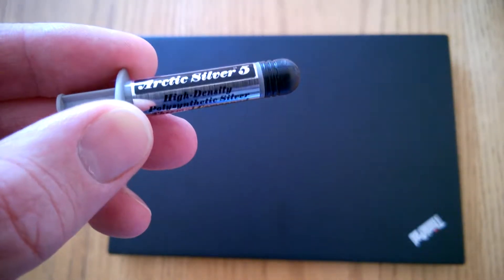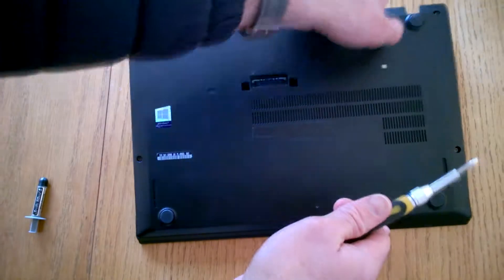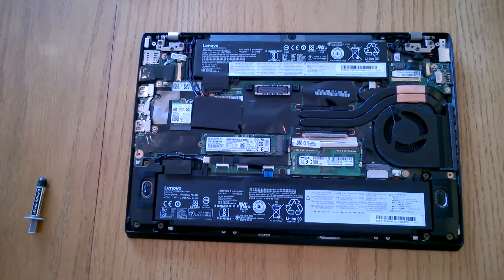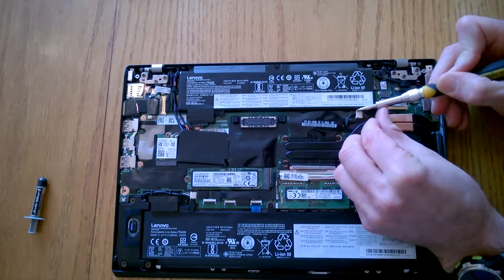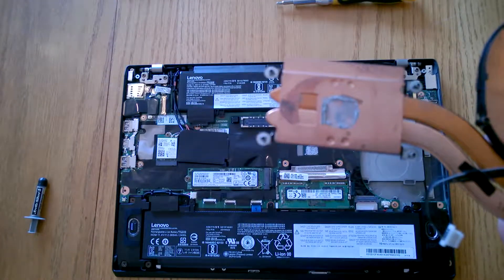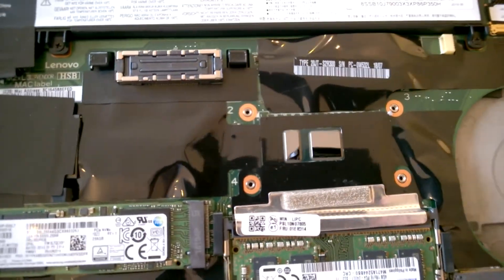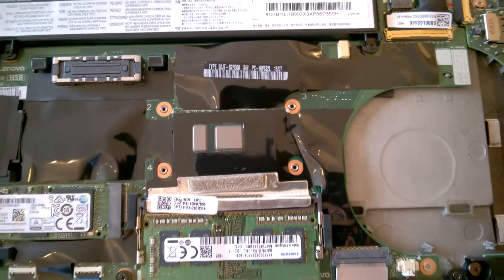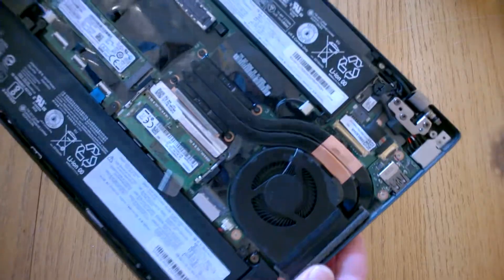Lenovo T470s Heat Sink Compound Replacement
Replacing the head sink compound for the CPU on the Lenovo T470s Laptop.